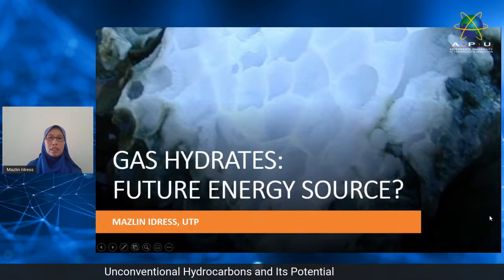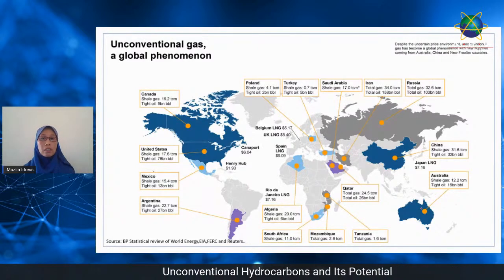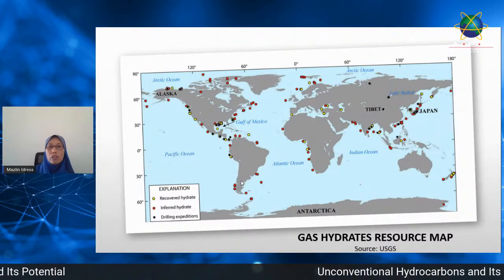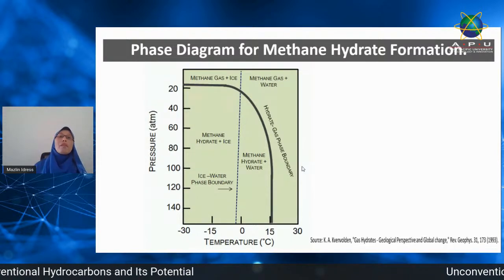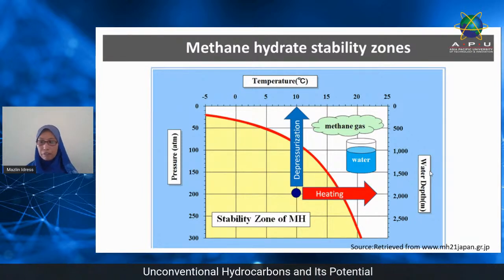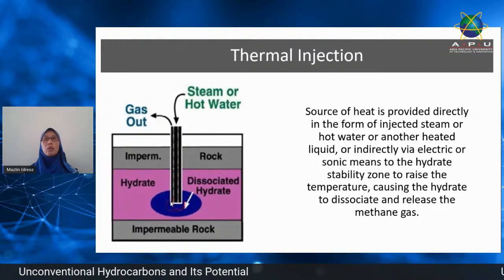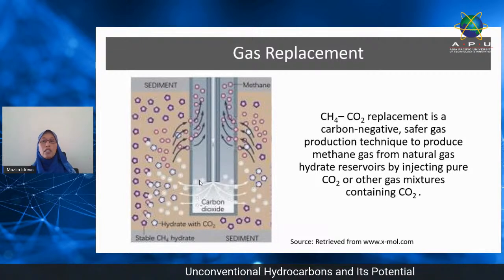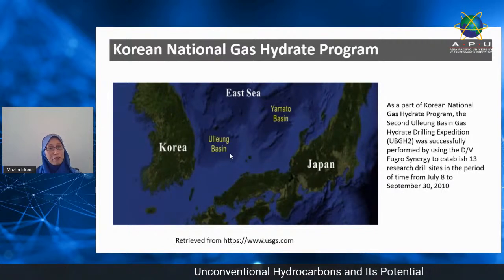Unconventional Hydrocarbons and Its Potential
In view of the needs to meet future energy needs, new, unconventional ways of extracting gas & hydrocarbons have become more prominent. Hear from our guest speaker who will share her insights on these aspects of the energy industry, and how it can address current challenges and overcome problems.